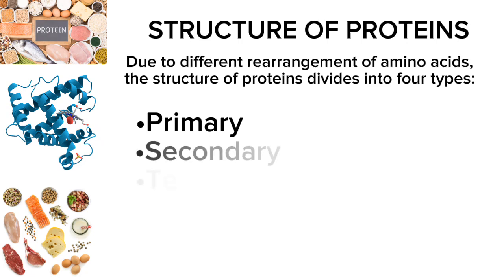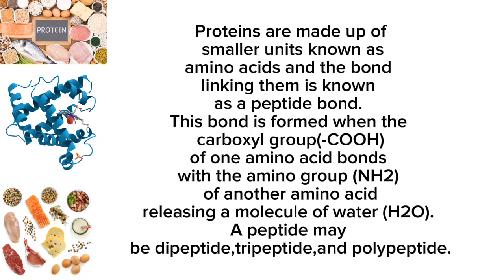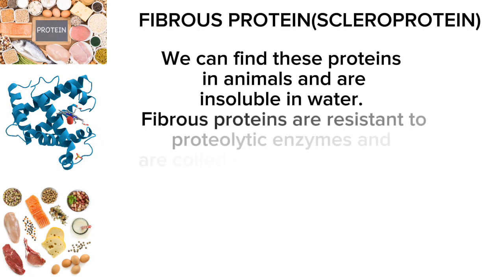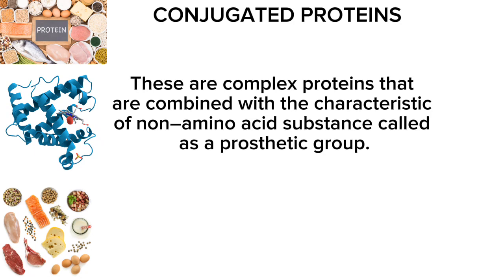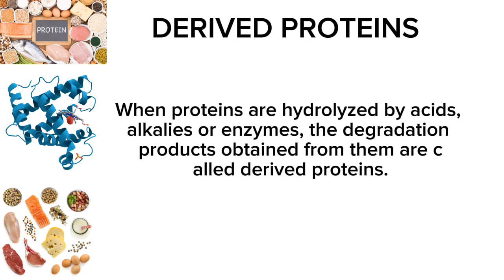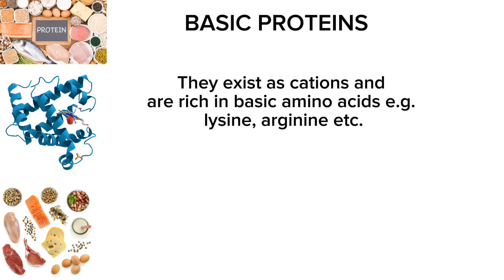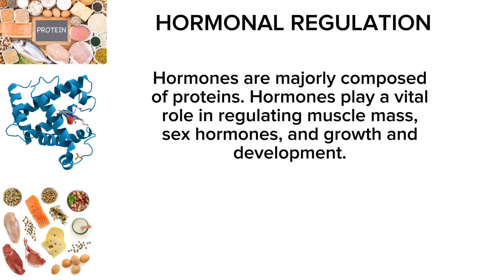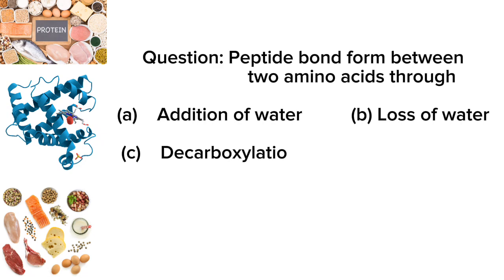BIOMOLECULES (Proteins) [for project purposes only]